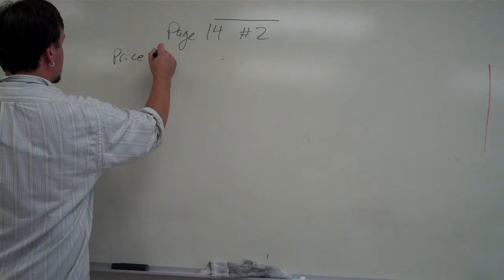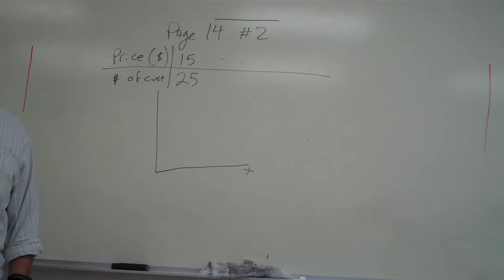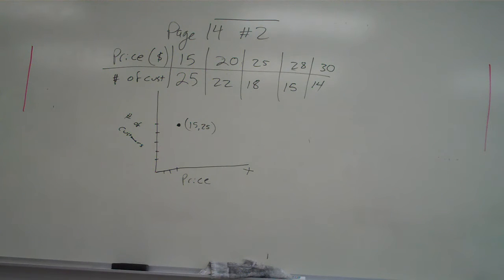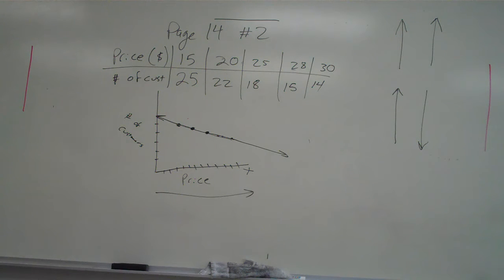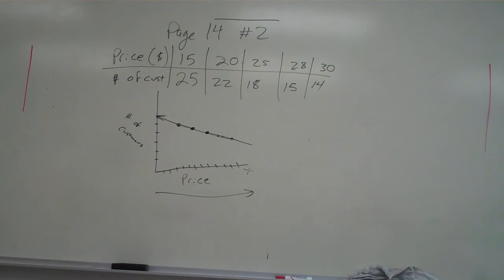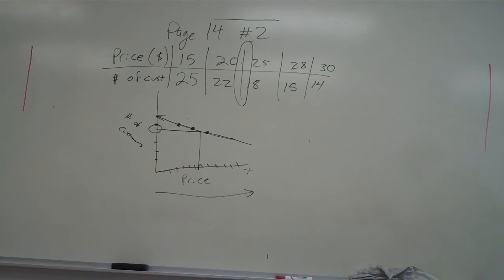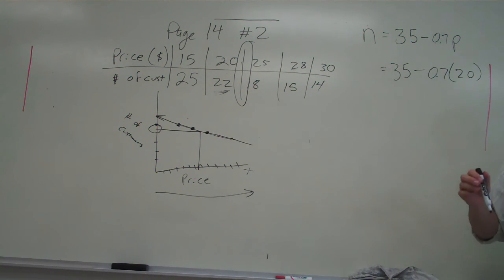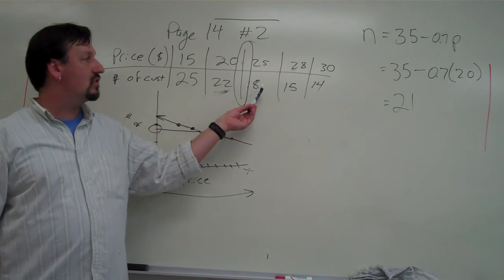Math 1 Unit 1 Page 14 #2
Mr. Franklin goes over Page 14 #2 from the homework.